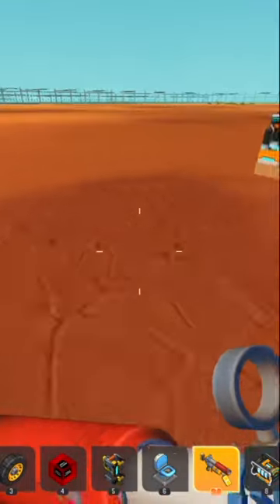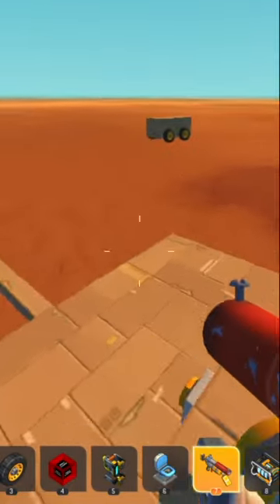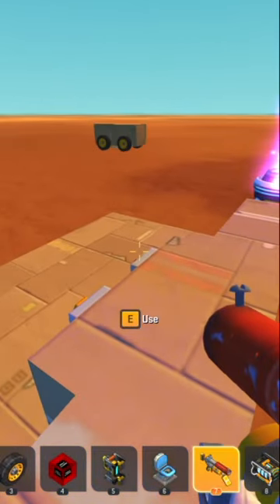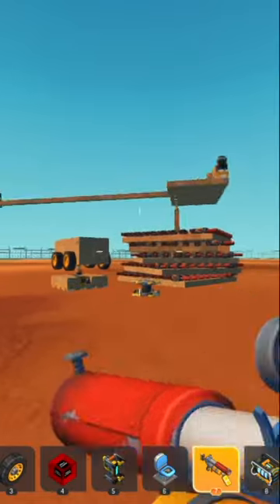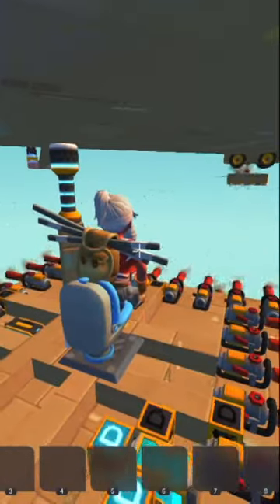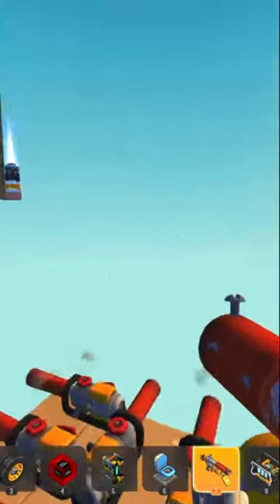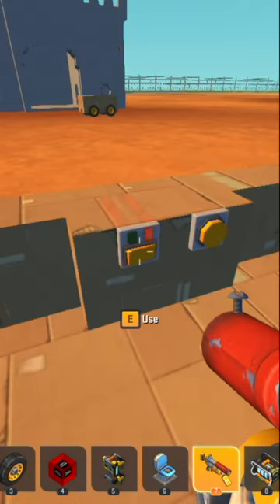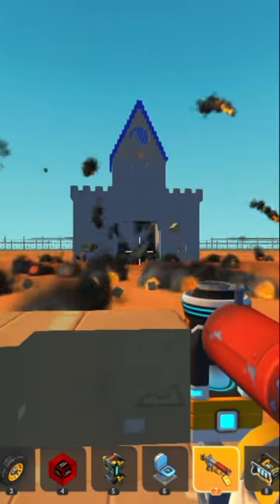i made a remote control car (scrap mechanic)